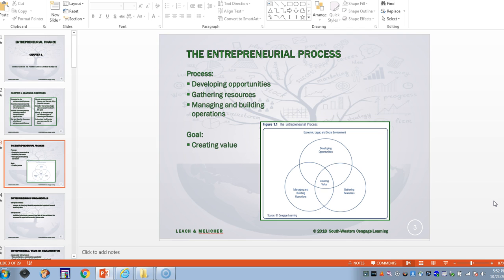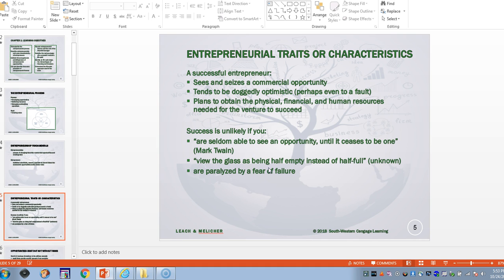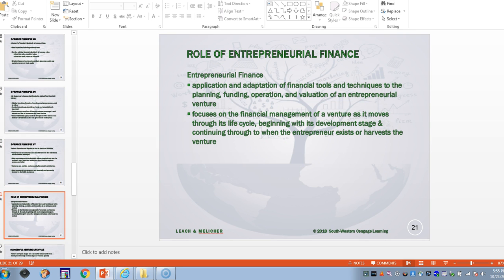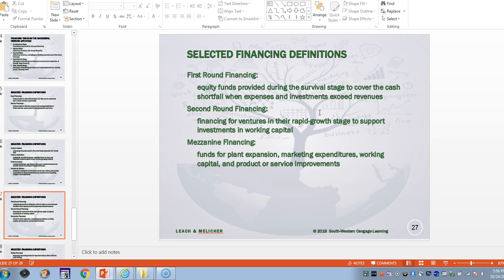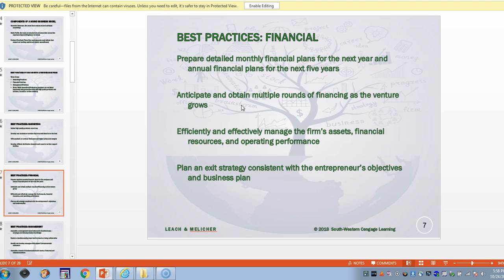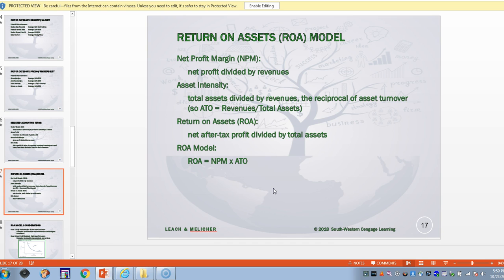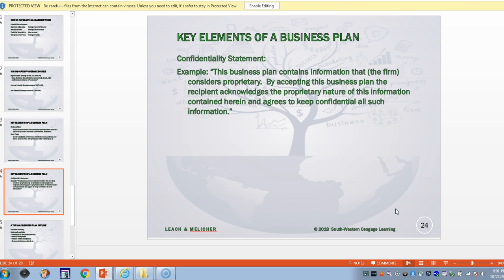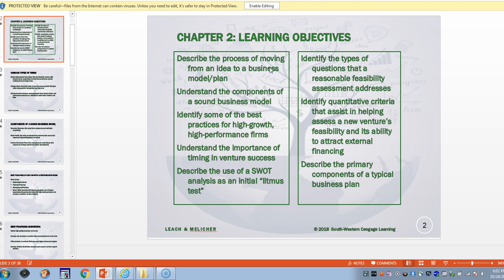midterm review chap 1 and chap 2